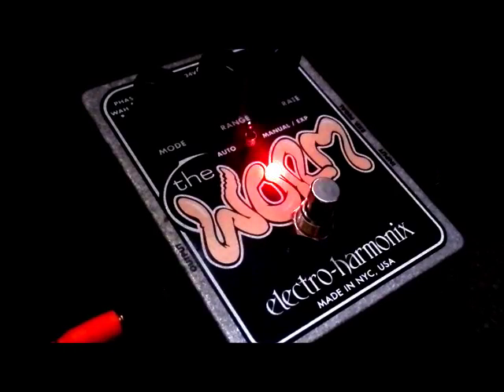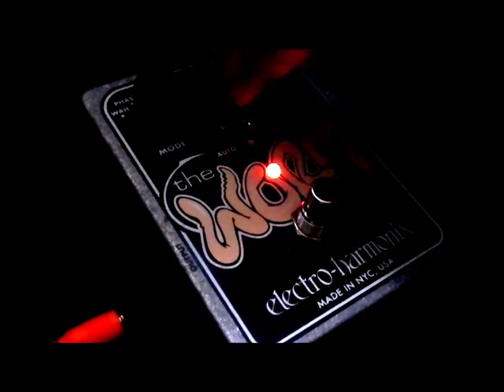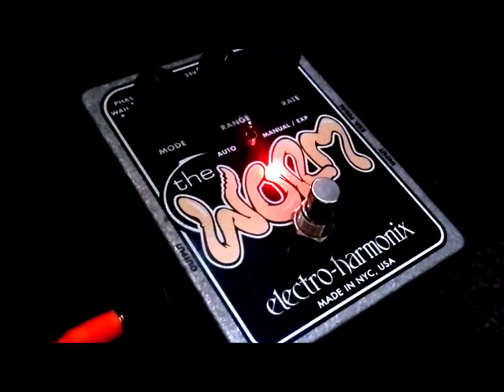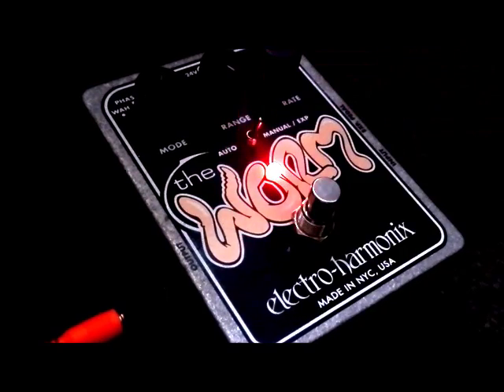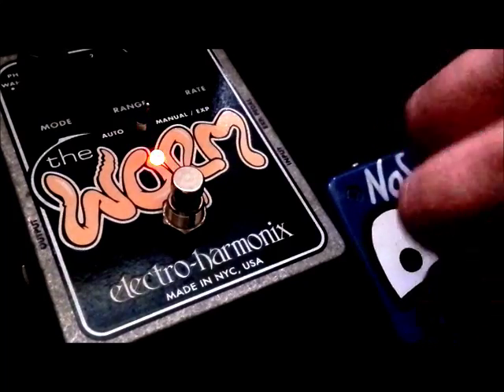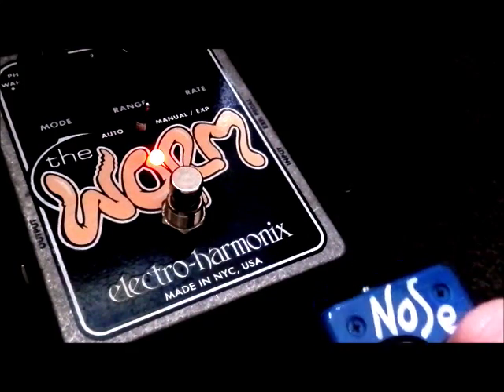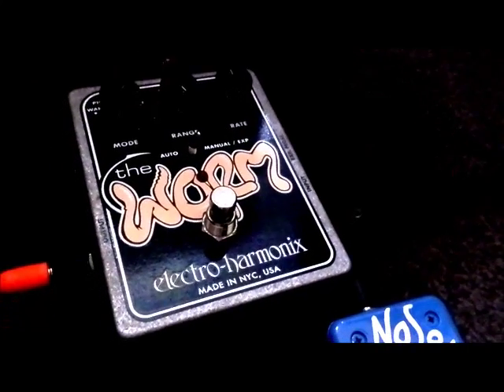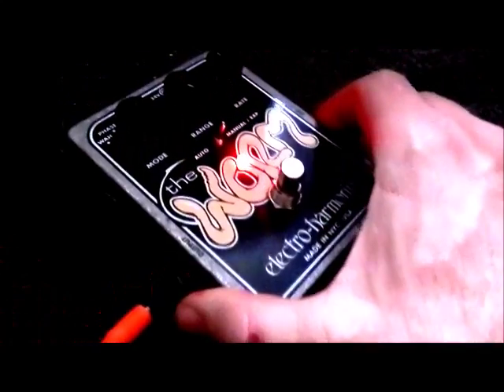Electro Harmonix: The Worm (modulation pedal). Demo with 'Nose' expression controller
The Worm is an interesting pedal. It's very EH in its flavor and design. Four effects are onboard, all of them open to being controlled by an expression pedal, on a potentiometer as demonstrated here, or simply on its timed cycle (LFO or Low Frequency Oscillator).